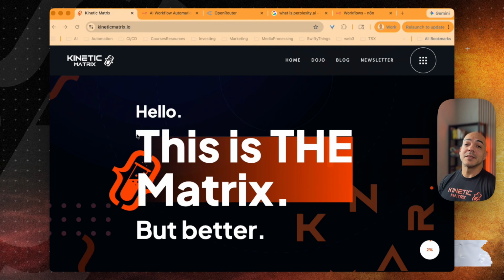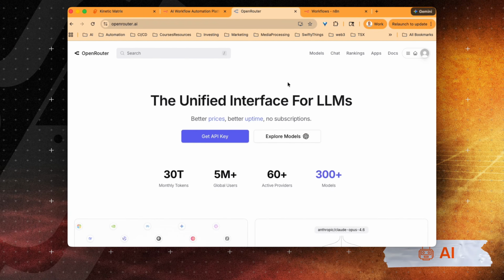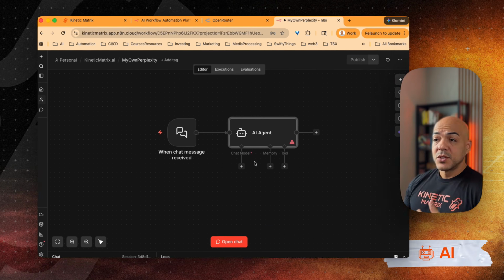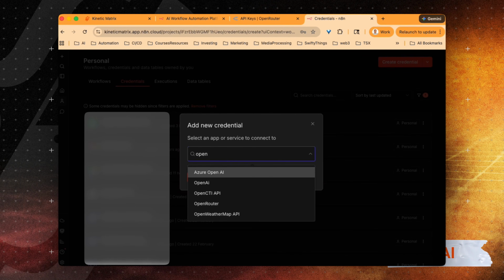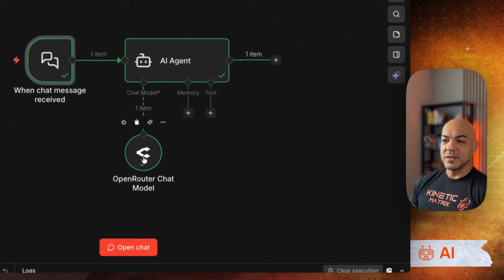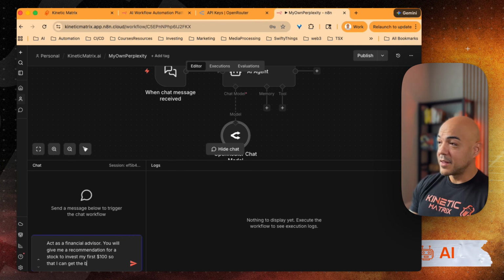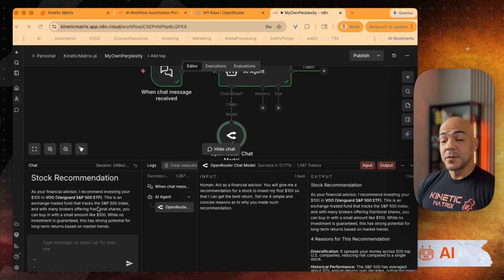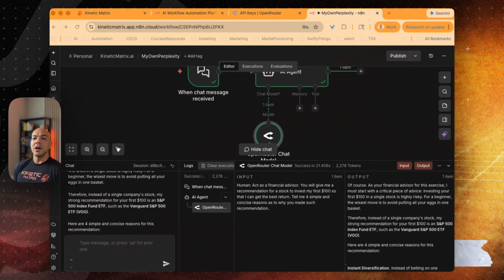Use ANY AI Model for Pennies (GPT, Claude, Gemini, Grok) No Subscriptions Needed 🚀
What if you could use GPT, Claude, Gemini, Grok, and dozens of other AI models… without paying a monthly subscription to each one?

In this video, I’ll show you how to build your own AI chat system in minutes using n8n + OpenRouter so you can switch between models instantly and compare their answers.

Instead of paying for multiple AI subscriptions, you can access nearly any LLM with a single setup and only pay a few cents for what you actually use.

This approach also unlocks something even more powerful:

You can test different AI models for different tasks without rebuilding integrations or rewriting API calls.

That means you can easily find out:
- Which AI is best for coding
- Which AI is best for research
- Which AI is best for data analysis
- Which AI is best for automation workflows

In this tutorial you'll learn:
- How to build your own AI chat interface in n8n
- How to connect OpenRouter to access multiple LLMs
- How to switch between GPT, Claude, Gemini, Grok, and more
- How to compare answers across models instantly
- How this can supercharge your AI automation workflows

If you’re serious about AI automation, AI agents, or building smarter workflows, this technique will save you money and give you much more flexibility.

This is one of the easiest ways to unlock the full power of the AI ecosystem.

Tools used in this video:
- n8n.io (n8n.io)
- OpenRouter (openrouter.ai)

In just a few minutes you'll have a powerful AI workflow that lets you experiment with dozens of models without subscriptions.

Once you understand this technique, you’ll realize something important:
Most AI tools are just interfaces on top of APIs.

When you control the workflow yourself, you unlock far more power and flexibility.

If you're exploring AI, building automations, or experimenting with different LLMs, this is one of the most useful setups you can learn.